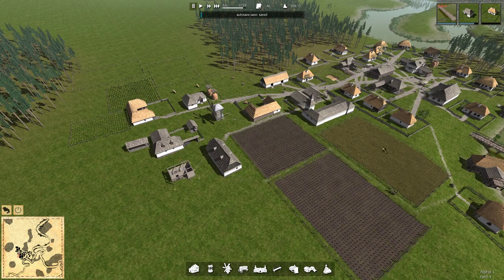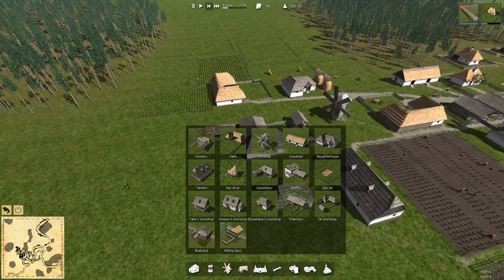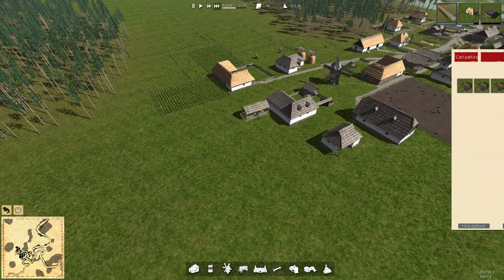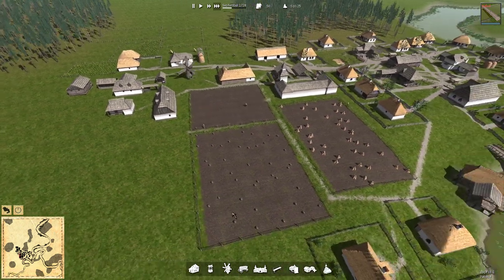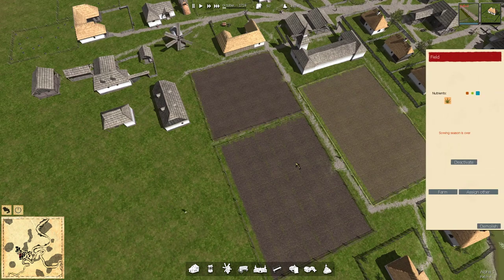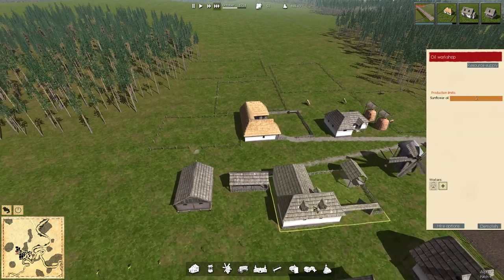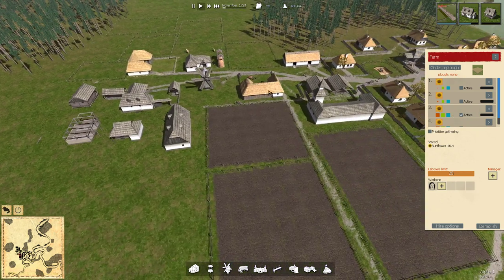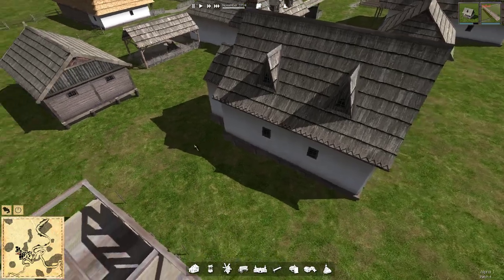Ostriv Ep9 - Understanding Field Rotation - Guide - Gameplay - Lets Play - Tutorial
Hi all, I am back with another episode of Ostriv, this time we focus on getting the harvest in and looking at field Rotation. We also increase out villager number and hit out first major milestone of 50 population!

If you enjoyed Banished & other City Building games then your sure to love Ostriv (This footage is recorded In Alpha 1 Build 3)

The game is available to buy on the website

About Ostriv:

Ostriv aims to raise the bar of city-building experience by adding a huge amount of possibilities and removing annoying limitations. It allows for truly organic town layouts without grid and angle restrictions on a three-dimensional landscape. The goal is to make player’s creations to become alive and believable communities where real-life problems would arise, thus making late game a new challenge rather than a repetitive chore.

You can watch the development of this masterpiece from afar on Facebook and Twitter or you can join by purchasing an alpha and help by providing your awesome (or, even better, awful) feedback!

A lot of things are yet to be done. Check out the current roadmap to see what’s planned to add before Ostriv would become a finished game.